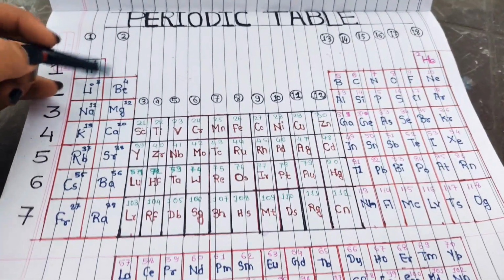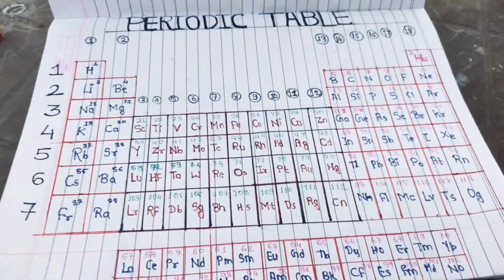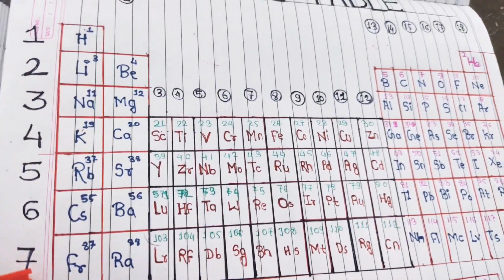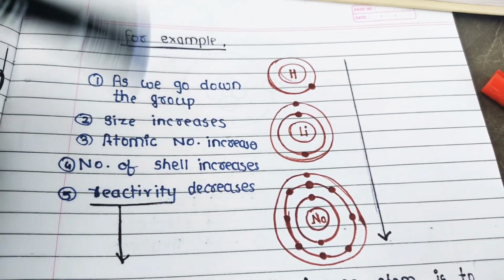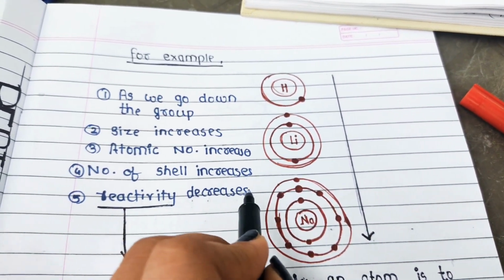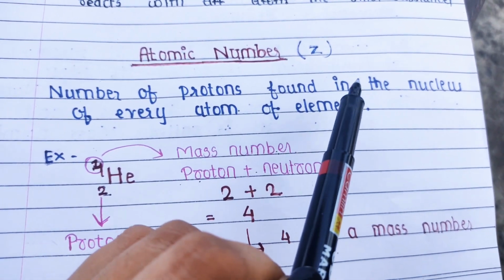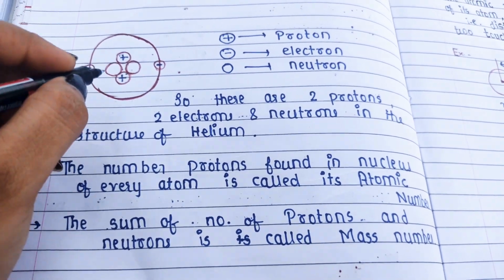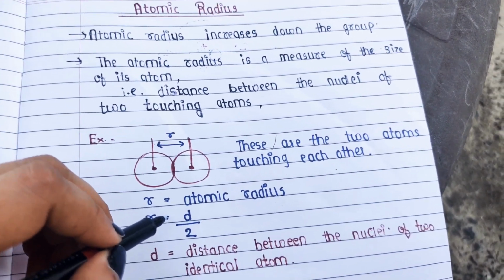Very easy way to learn Periodic table#100% guarantee 💥 have a single look to learn many more 😊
This video contains the basic knowledge about periodic table, which will help you all to learn in a easy or I can say very easy way.